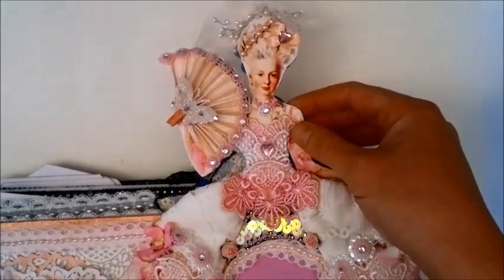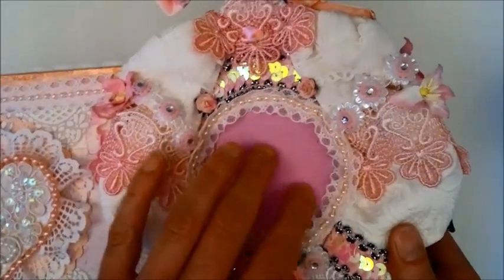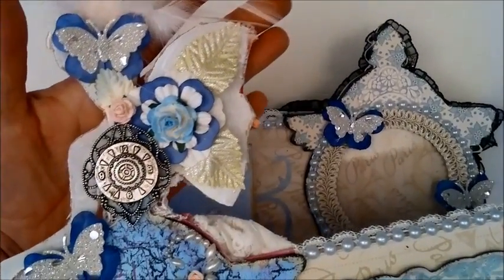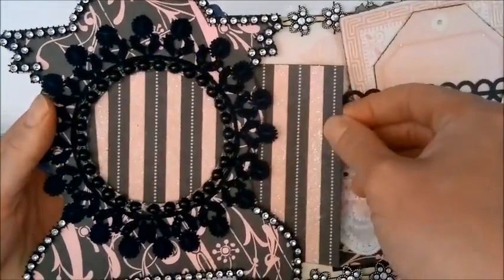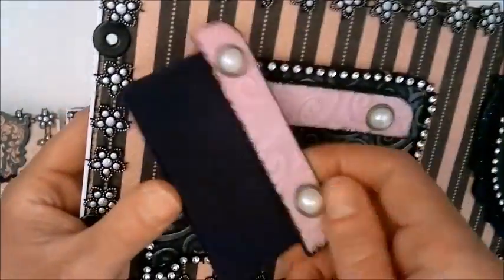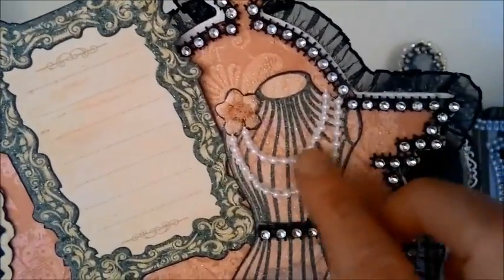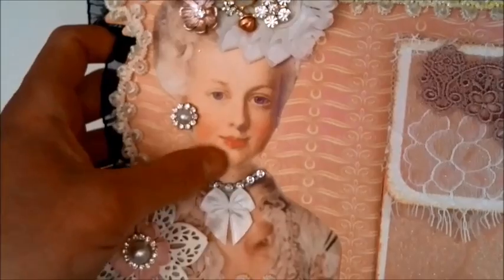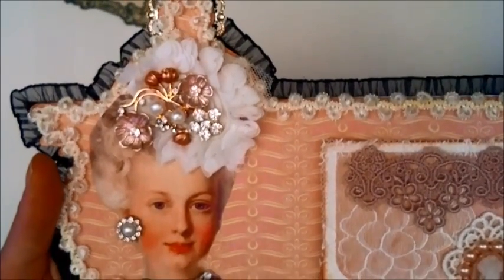Marie Antoinett mini album using DCWV Tres Chic papers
Here's a mini album I've been working on for a while, I hope you like it !!
links to my dear friend's channels:

Thanks girls for all the wonderful goodies you've sent me:)
hugs and smiles,
Linda